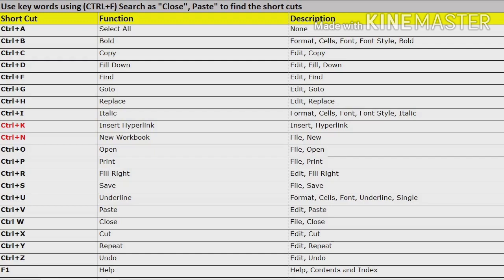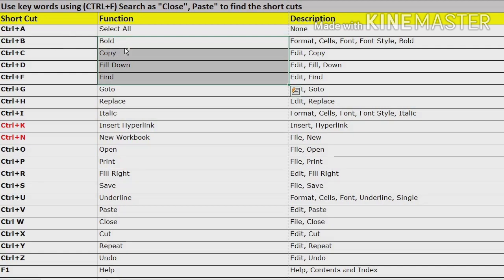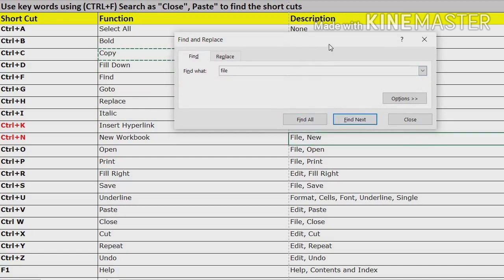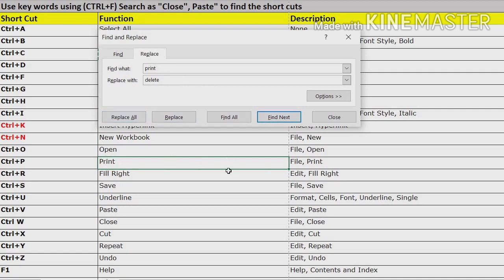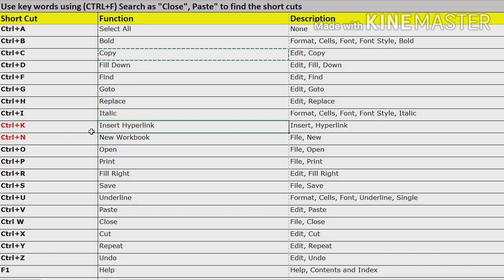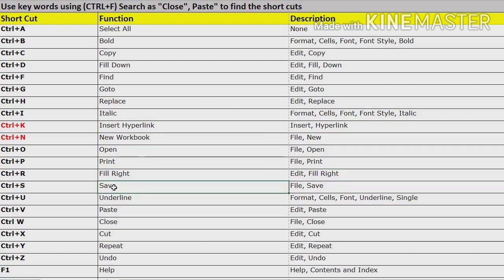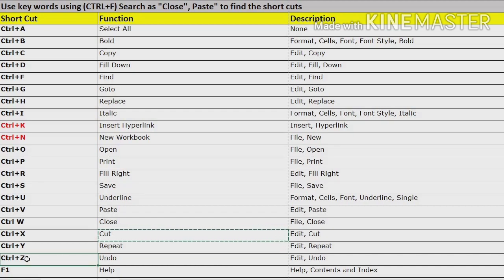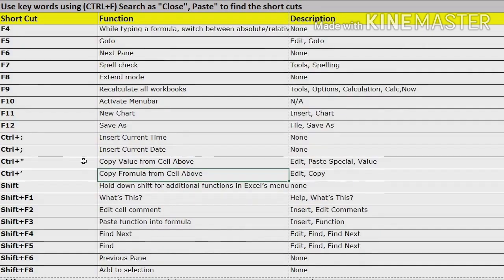Excel Training for Beginners | Part 1 | English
This video will help the beginners to understand the basic short cut keys for Excel.

Using short cut keys help to save lot of time and makes working on Excel easier.

The video is helpful for all the computer users, internet users and those who are needed to work on  Excel.